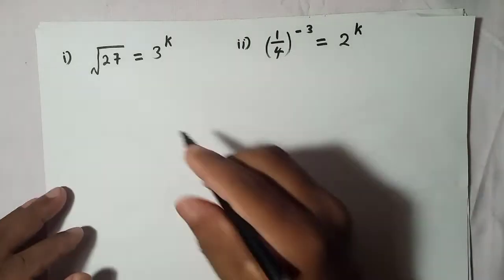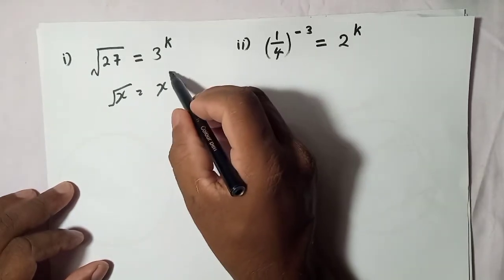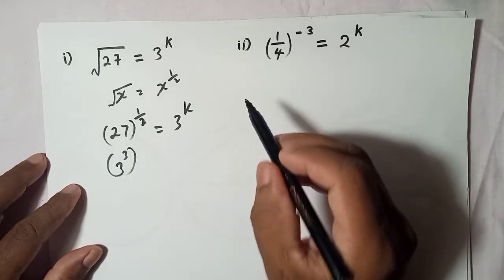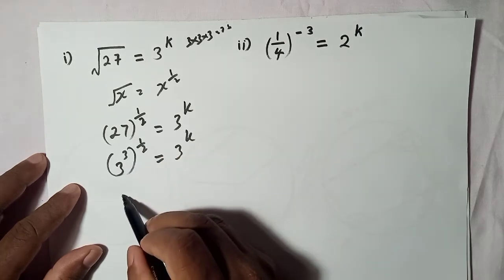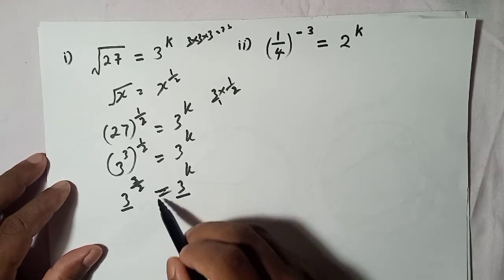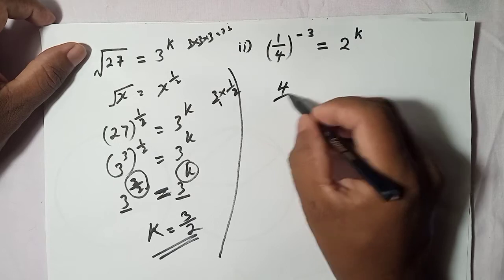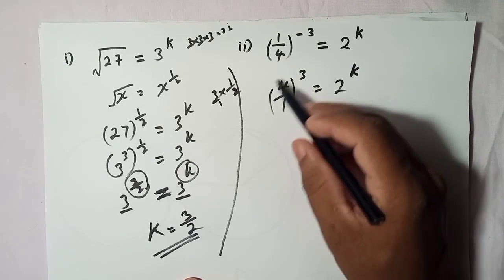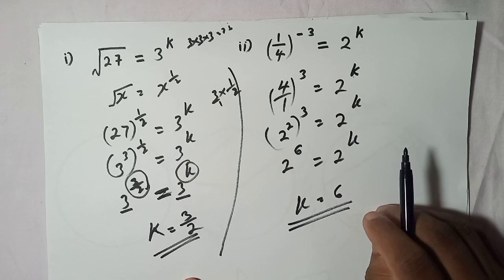Solve Index Equations in Seconds! 📐 | IGCSE Maths Indices Explained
Struggling to solve exponential equations with fractional or negative indices? In this video, we break down two common exam-style questions to find the value of k using simple, step-by-step index laws.

📌 What you'll learn in this video:
1. How to simplify square roots and rewrite them as fractional powers (e.g., √27 = 3^k)
2. How to handle negative powers and fractions (e.g., (1/4)^-3 = 2^k)
3. The shortcut strategy to equate powers when the bases match.

Perfect for students preparing for Cambridge IGCSE (0580 / 0607), Edexcel IGCSE, GCSE Higher, and O-Level Mathematics!